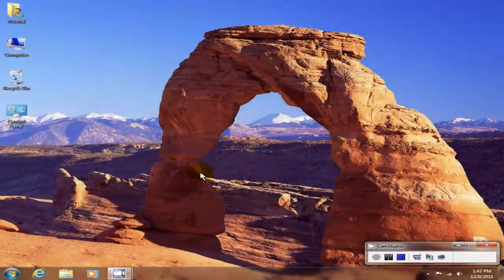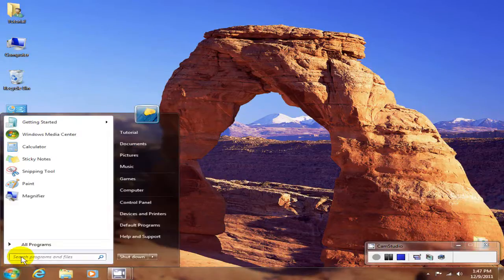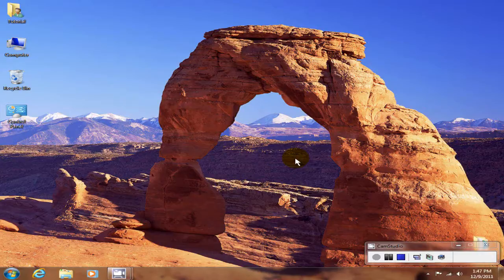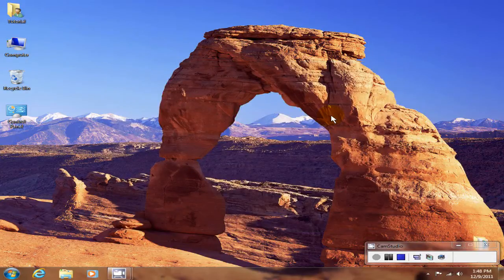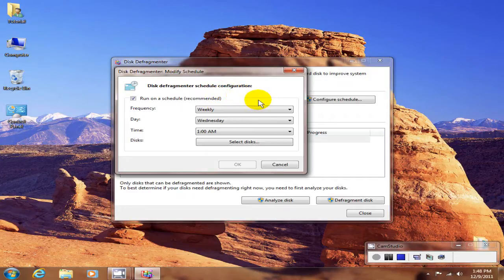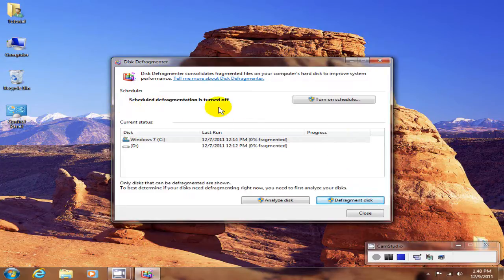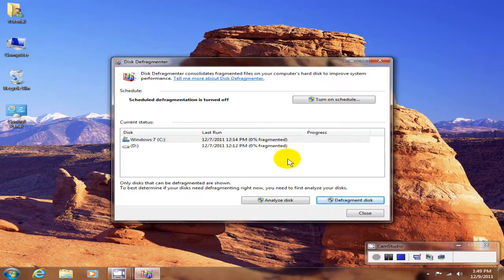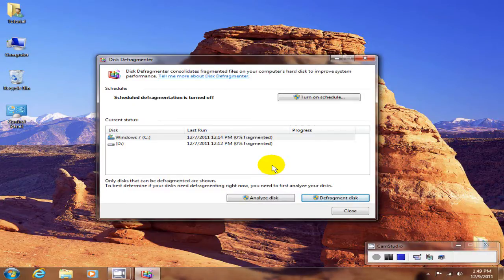How To Defrag Your Hard Drive & Disable Auto Defrag Scheduler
How to Defrag your computer Windows 7 - How To Disable.  Run computer hard drive defrag when you want to and not when Windows 7 wants to do it.

Learn how to defrag Windows 7 hard drive in this quick step by step video guide. Defragging your hard drive can speed up your computers performance. Learn how to defrag your computer through this short and easy video. Doing a defrag once a month is a smart thing to do. How to defrag your hard drive is an easy procedure to learn. See how to defrag windows xp , vista , windows 7 and windows 8.